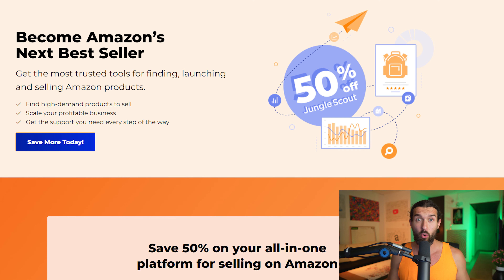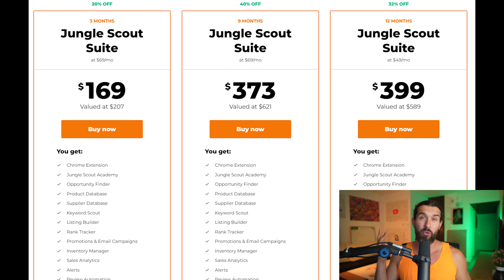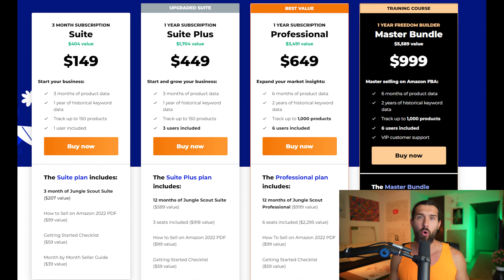Jungle Scout Monthly Discount Code & Coupon - REAL?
Get the latest Jungle Scout Monthly 50% off discount code and coupon right - P.S, you'll find more promo codes, coupons and discounts for Jungle Scout below. Enjoy!

📌 The Best Jungle Scout Monthly Discounts & Coupon Codes 📌

📌 Time Stamps 📌

00:00 - Is there a Jungle Scout monthly discount
00:10 - Jungle Scout discounts

📌 My Blog Post About Jungle Scout Monthly Discount 📌

📌 Discounts & Coupons For Other Amazon Software & Services 📌

📌 Hashtags 📌